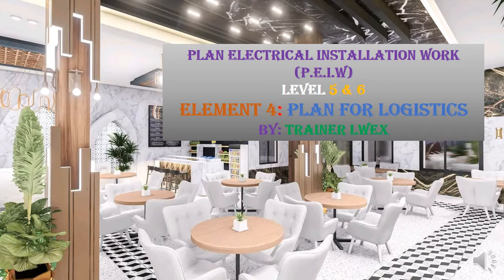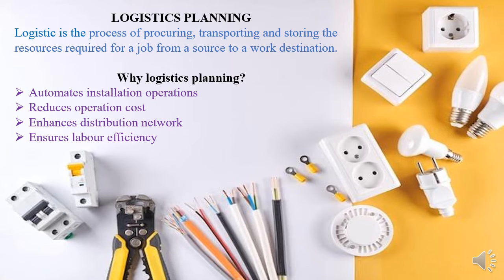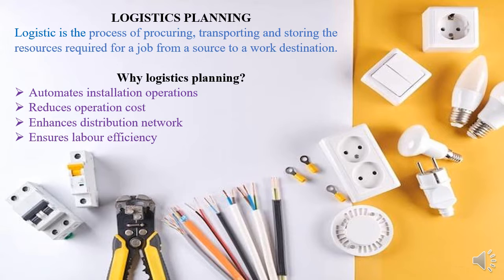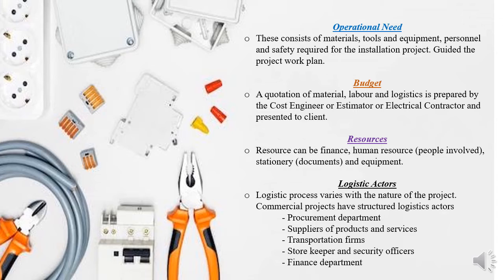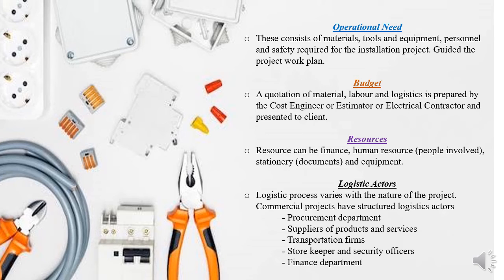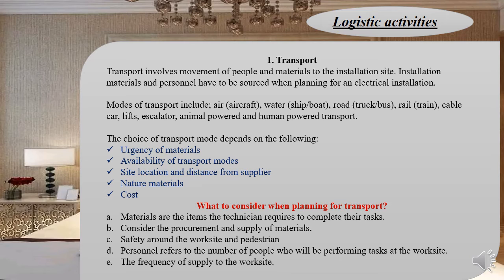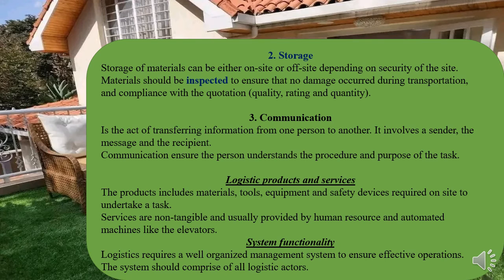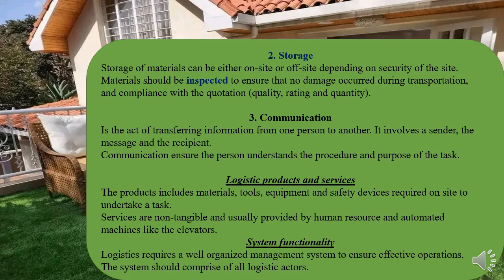LOGISTICS PLANNING - Plan Electrical Installation Work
Plan for Logistics (Arrange for Logistics) is the fourth Element of Plan Electrical Installation Work a unit of Electrical Installation Qualification for both operator and technician level 5 and 6 respectively.

The Element is designed to guide the electrical installation operator or electrical installation technician on how to secure materials from the supplier to site and moving tools and labour force to and fro site.